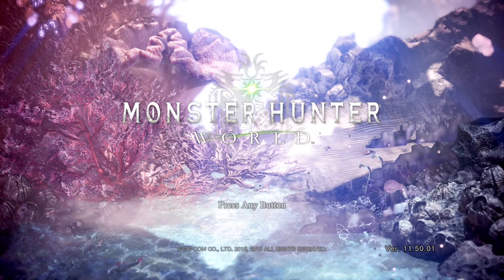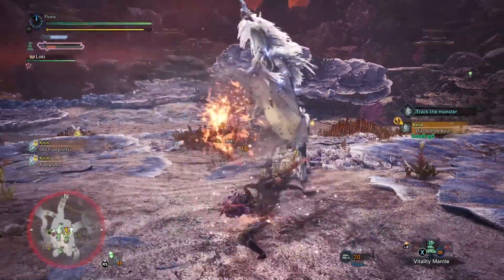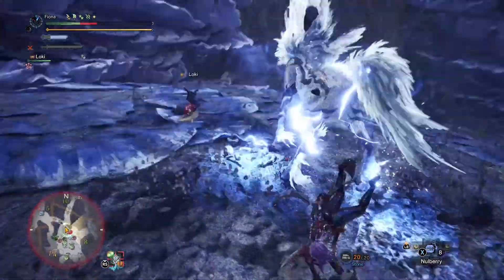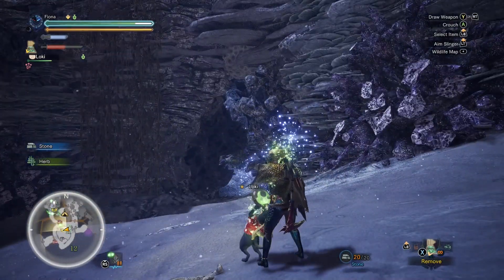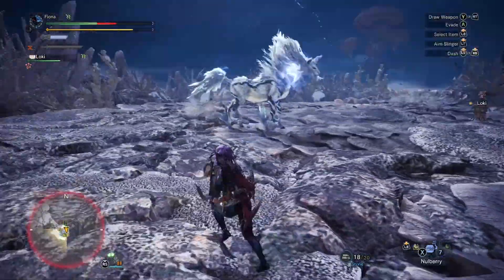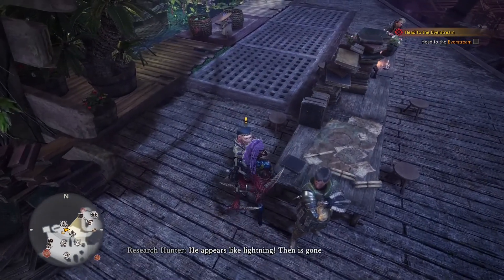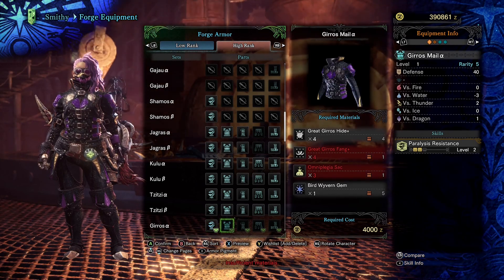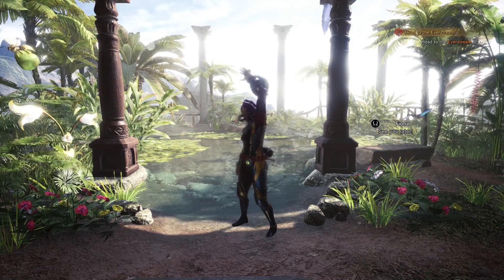Let's Play Monster Hunter World: Ep #26 - The Cry of Thunder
We take a step back to a low rank fight for a very important encounter:  Our very first elder dragon!  Embodying the spirit and power of lightning, Kirin proves to be an excellent challenge despite our powered up gear.